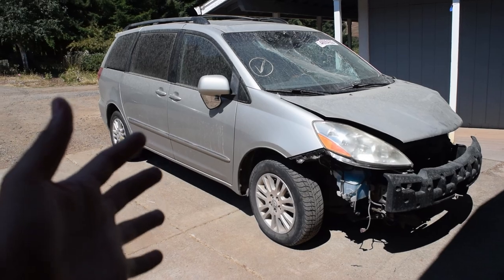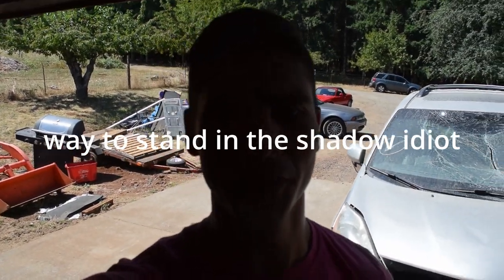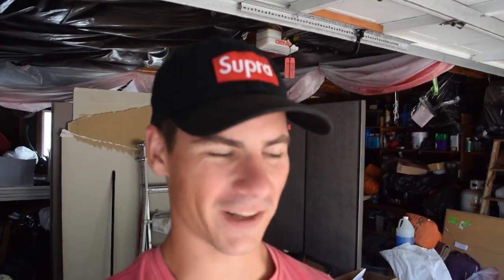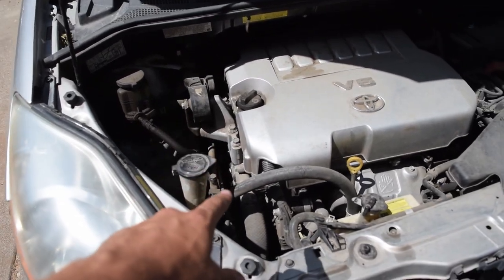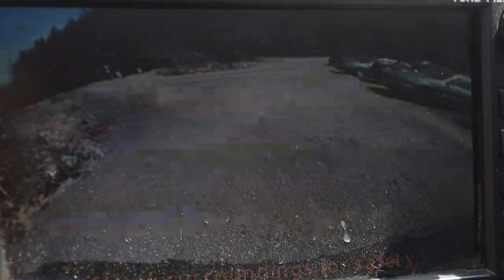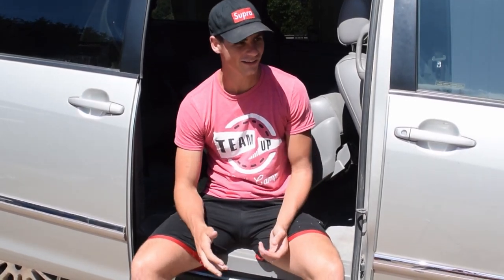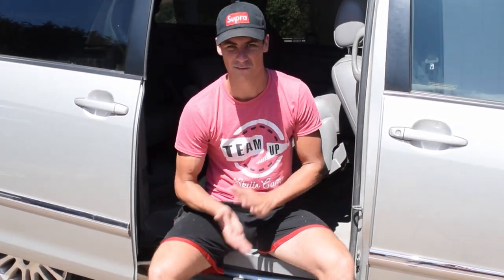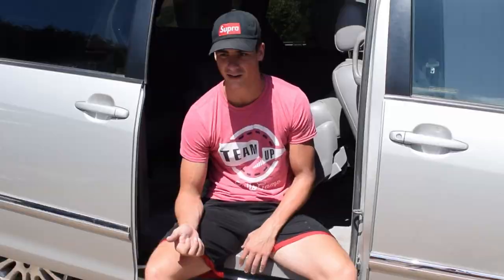I Bought a TOTALED $40,000 MiniVan, and it is AMAZING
Merch!

Song: giant cactus - missing you